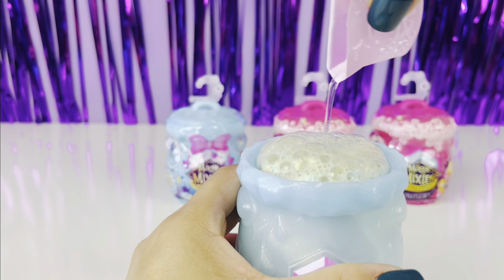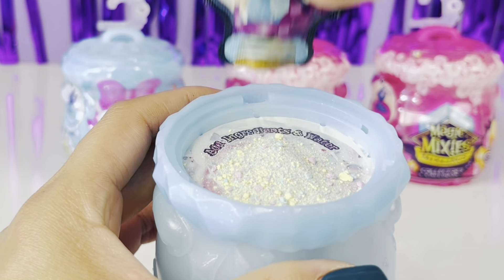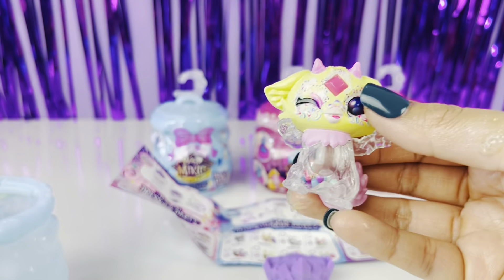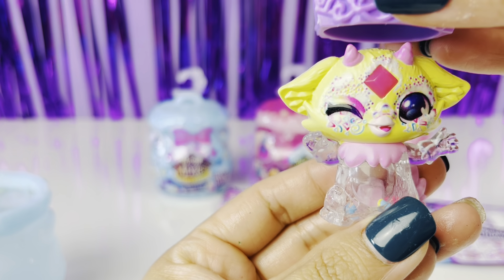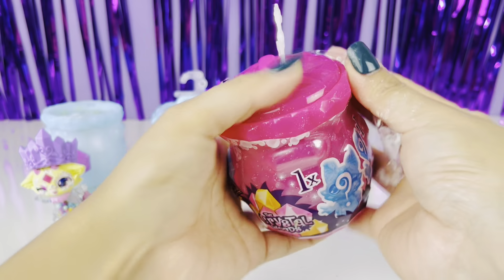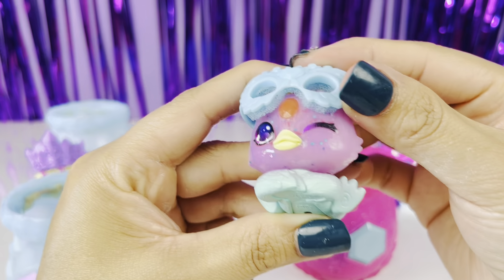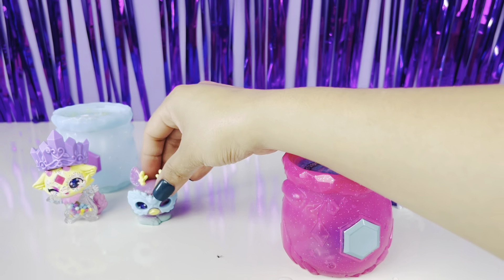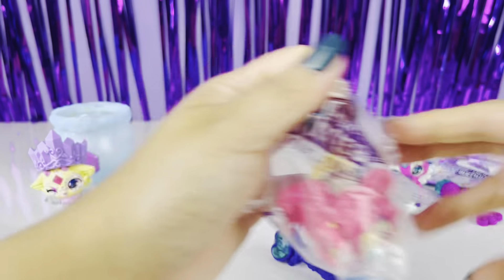Magic Mixes Mixlings Toys Surprise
Today we are opening the viral toy surprise Magic Mixies!!! Come see the 4 toy surprises we are going to be finding in this toy surprise video! Magic toys ASMR opening what will we get today !! ❤️ #asmr